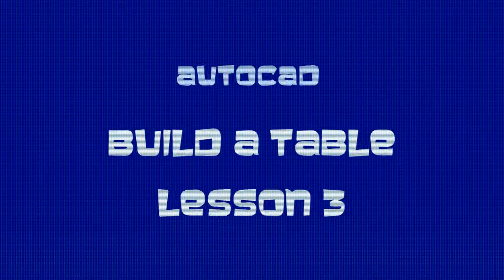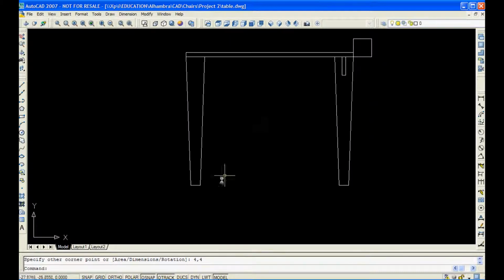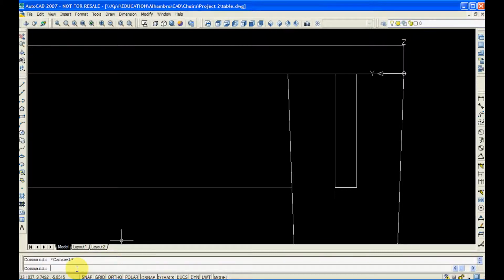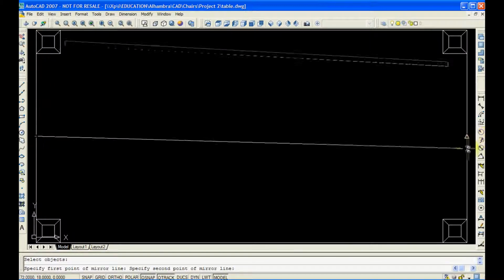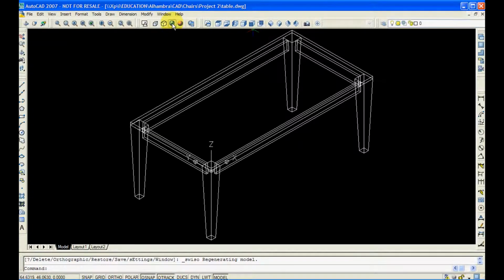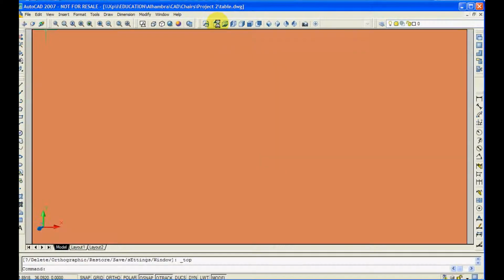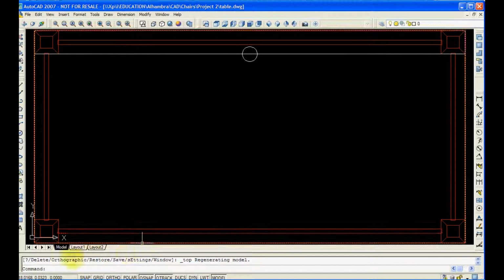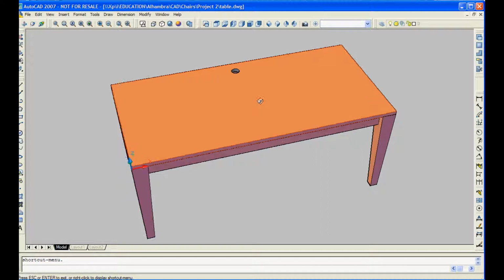Table Lesson 3-4